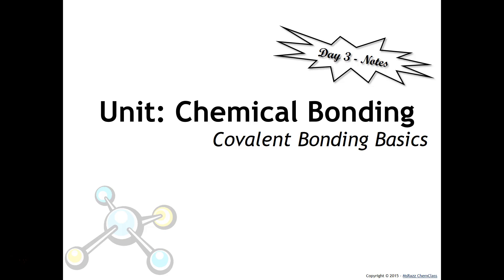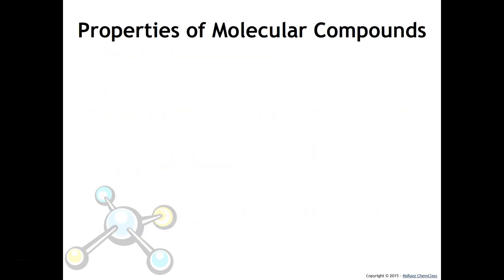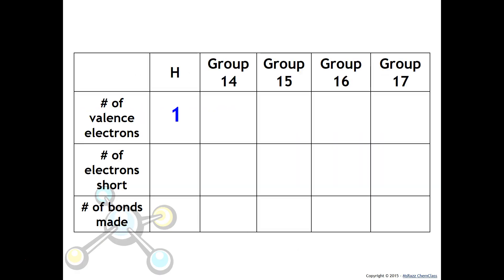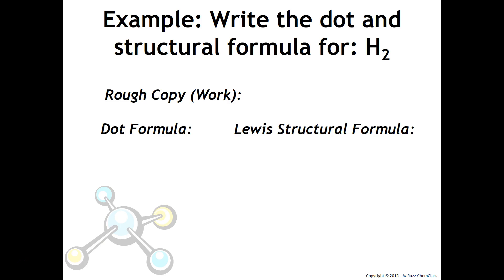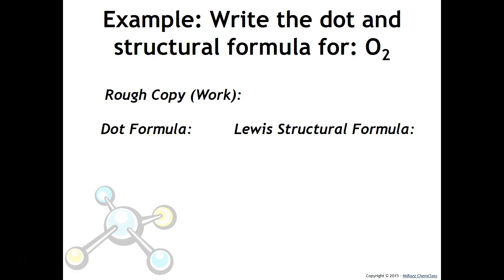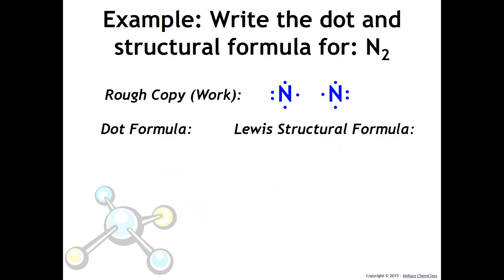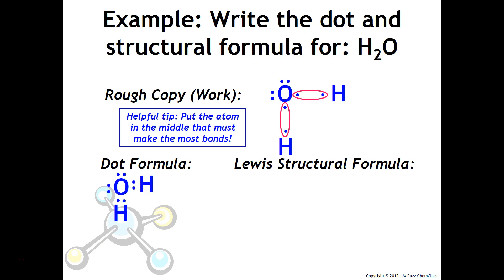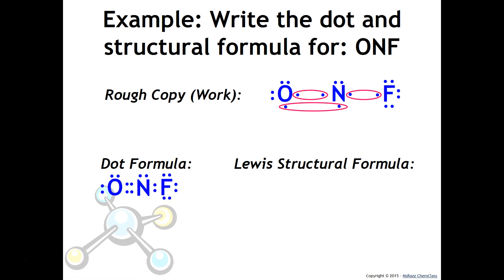U6-Day3-CovalentBondingBasics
This video will teach you how covalent bonding is shown.  You will learn how to create structural formulas and dot diagrams to depict molecules.  You will also learn about the properties of covalent compounds.